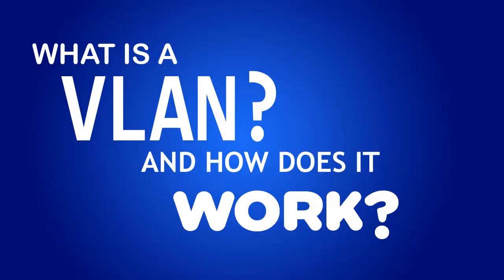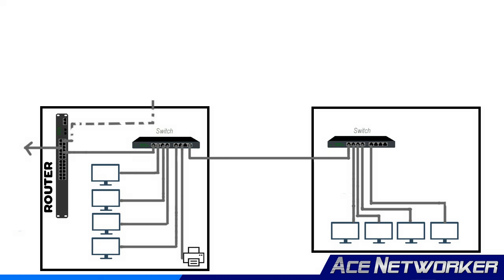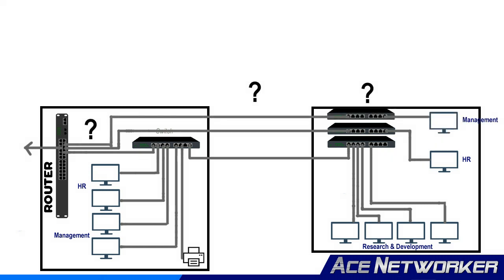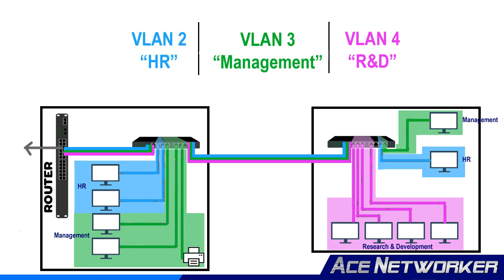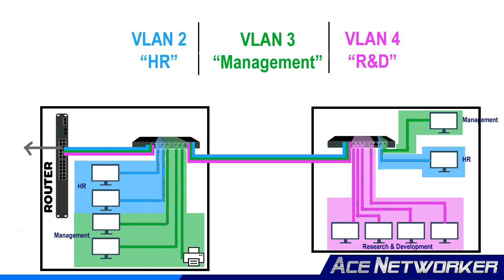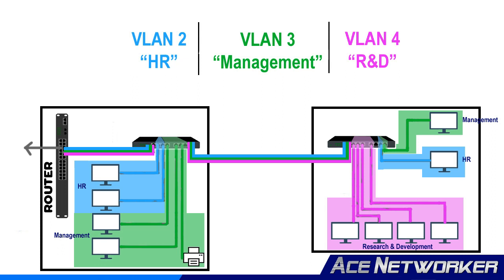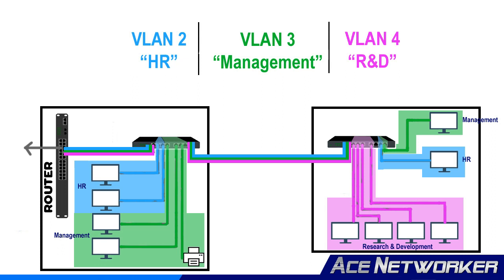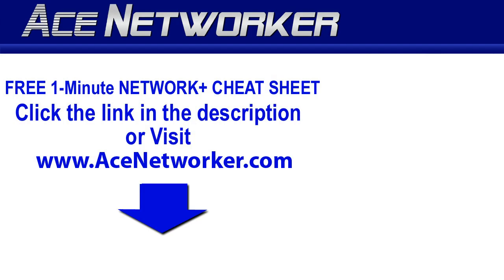What Is a VLAN? How Does It Work?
What is a VLAN? How Does It Work? Scarily enough, it’s not unheard of to HAVE multiple, multiple connections and devices on a SINGLE broadcast domain on your network, but this type of setup is VERY highly NOT recommended! If you do put all devices on the same broadcast domain, you’re asking for trouble - You could have traffic issues, collisions that never stop and most importantly you’d be putting your network at severe risk of security issues for multiple reasons (that we get more into detail with on the New to Networking Course).

So the question then becomes what if you had a way of segmenting or dividing that network up using the switch(es) you already have? This is where VLANs come into play as the perfect solution!